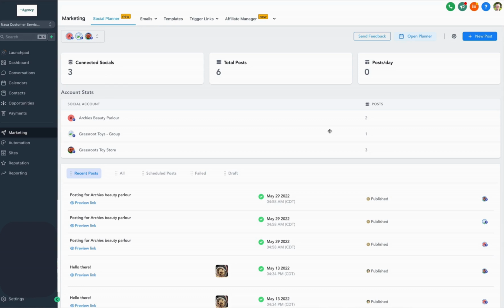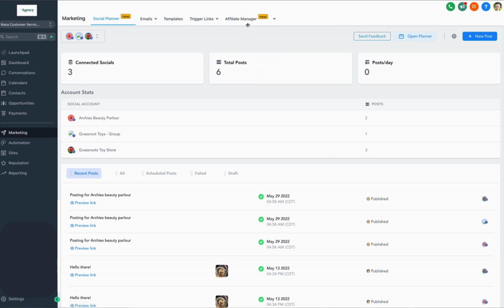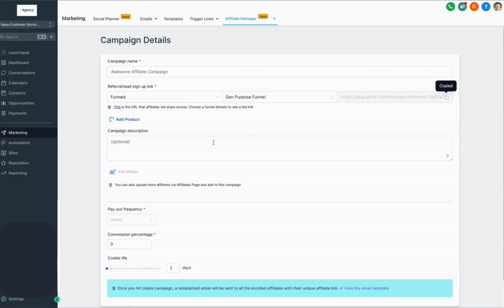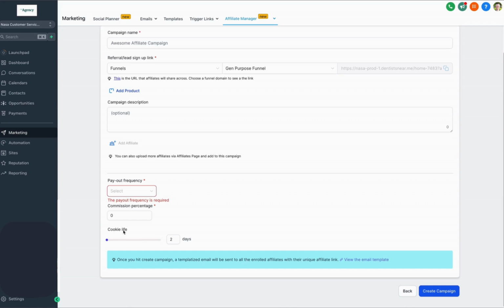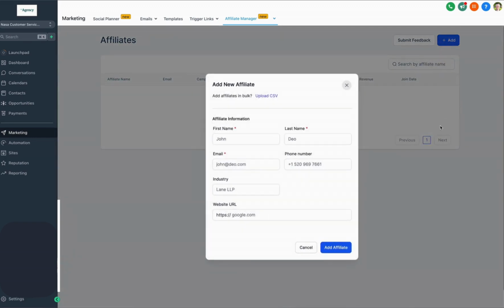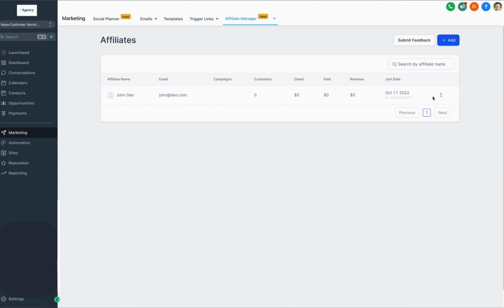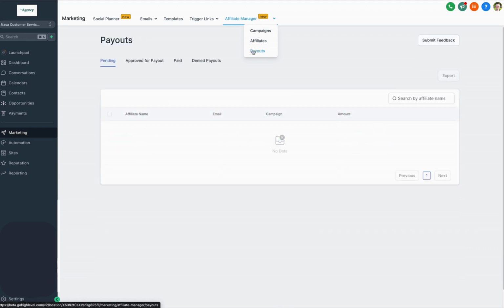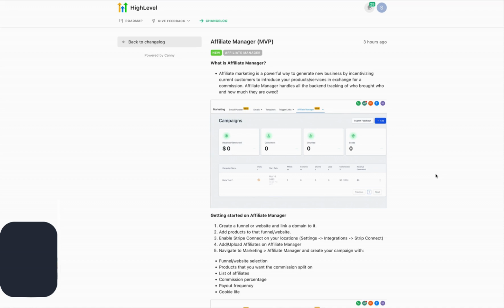Getting Started with the Affiliate Manager Overview & FAQ